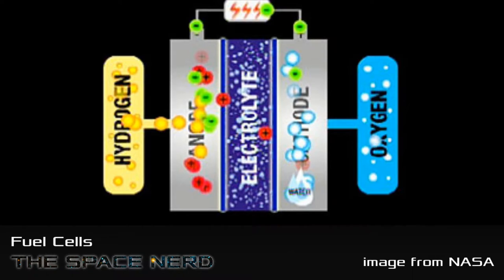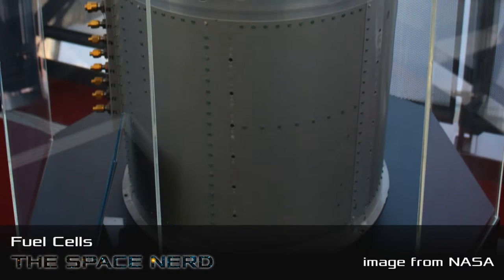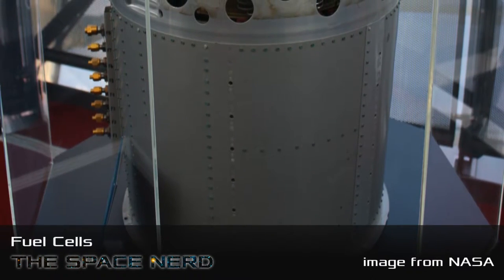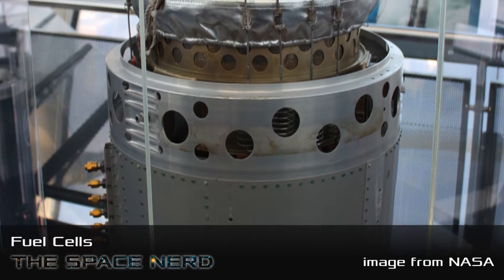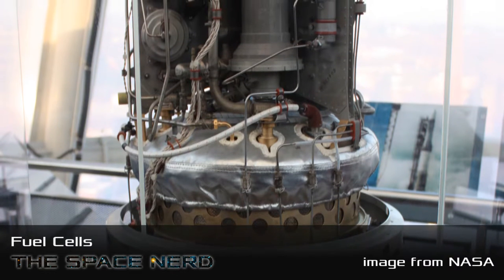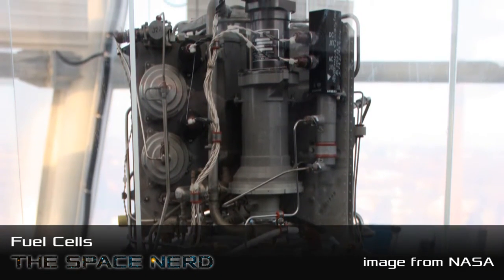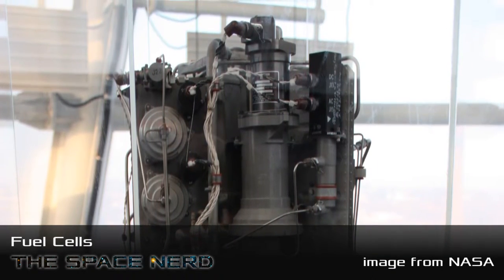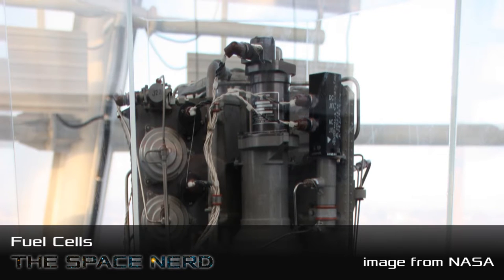Space Nerd: Fuel Cells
JP explains the difference between a battery and a fuel cell, and why you'd use one or the other.